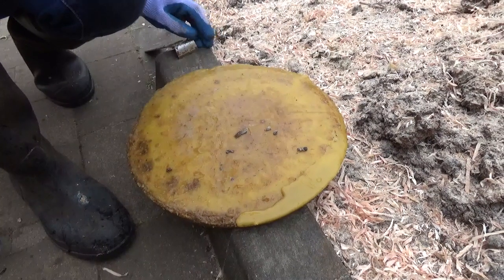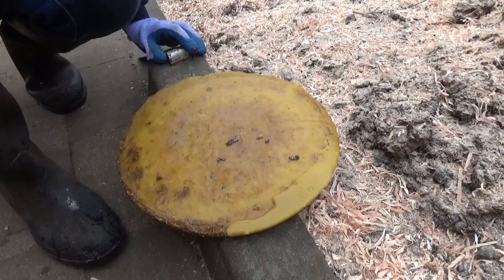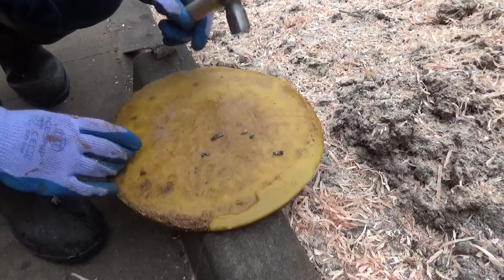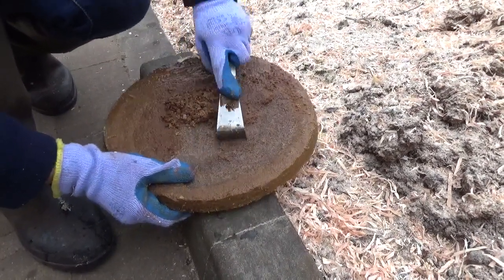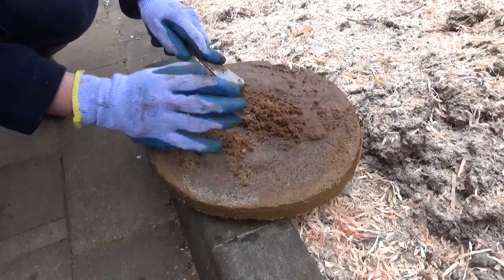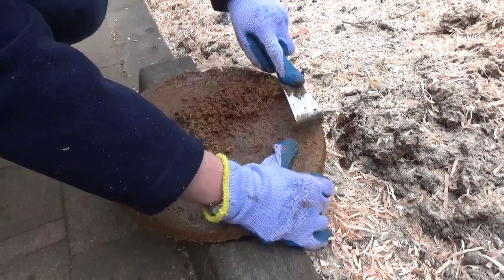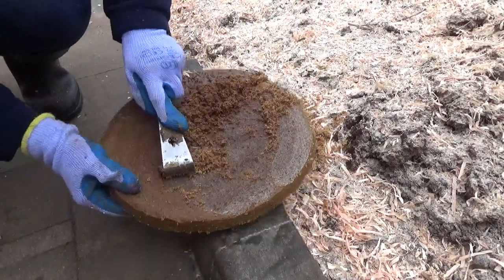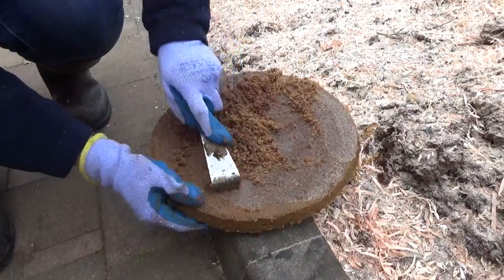Scraping wax after rendering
Here is the next part of the process.